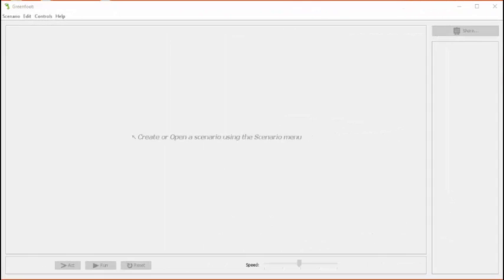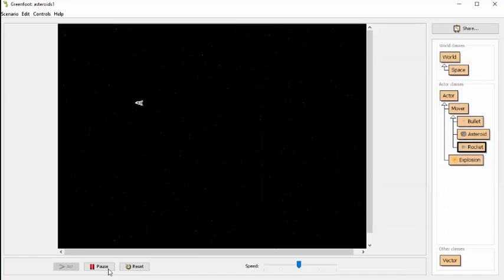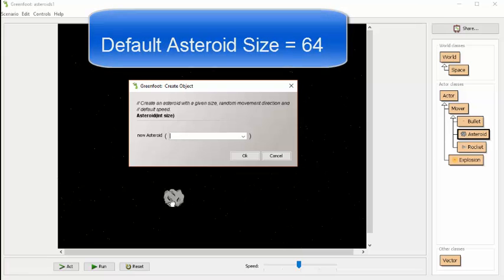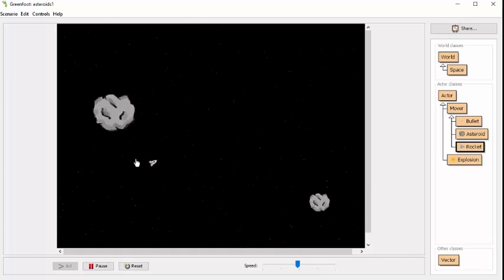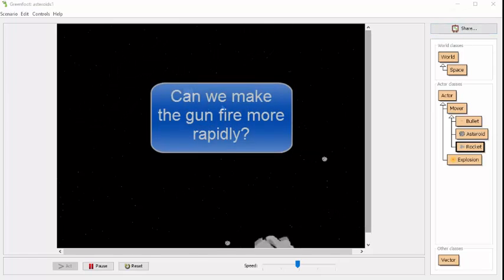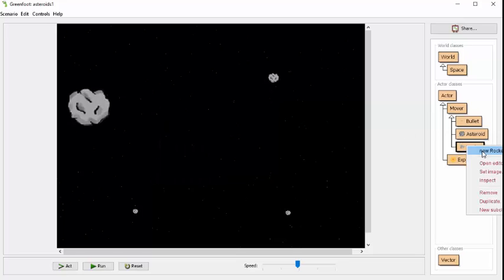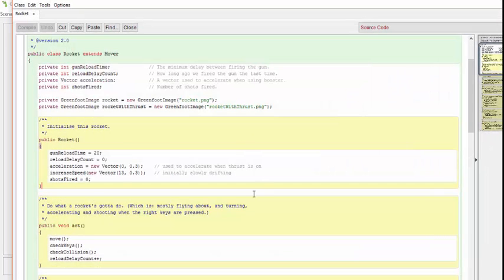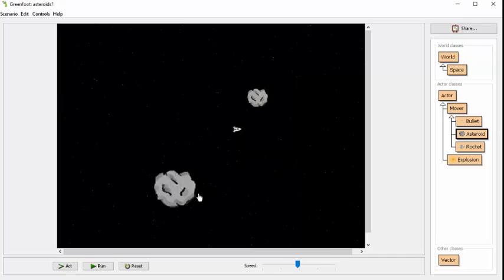Intro CS: Greenfoot - Introduction to the Asteroids Scenario